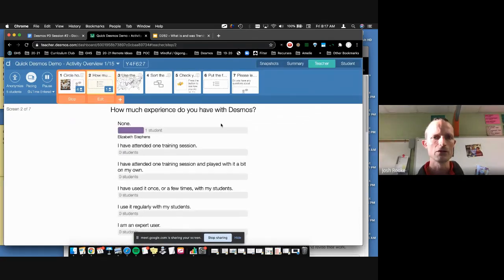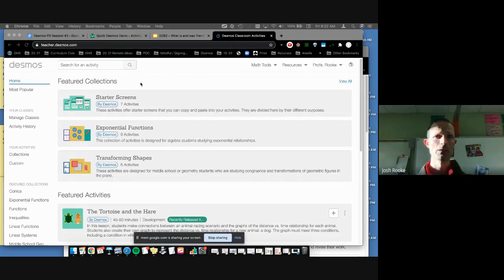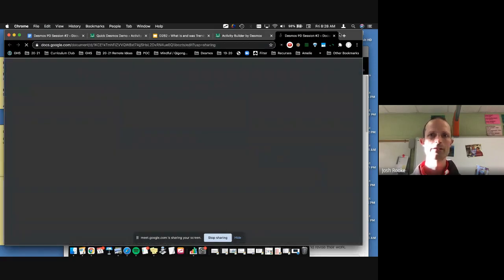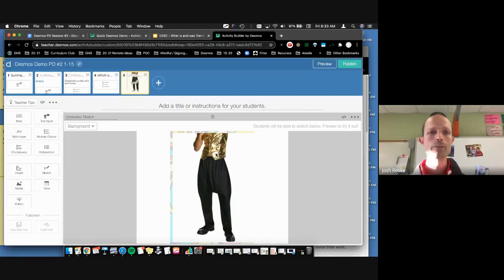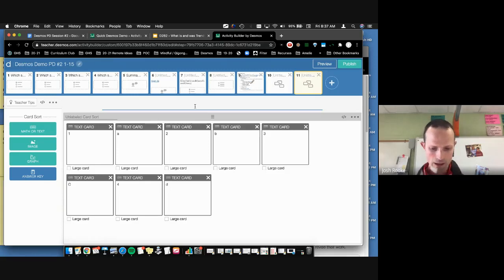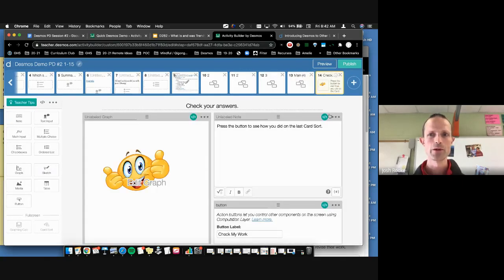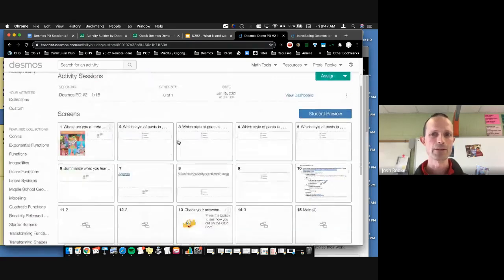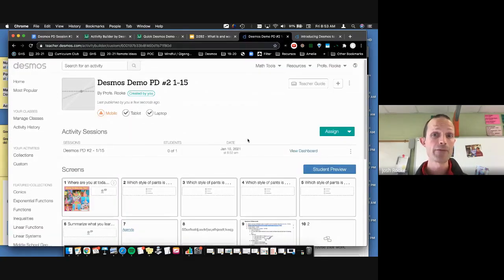Desmos for All Subject Areas - Create and assign activities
See the below document for more resources and the agenda.